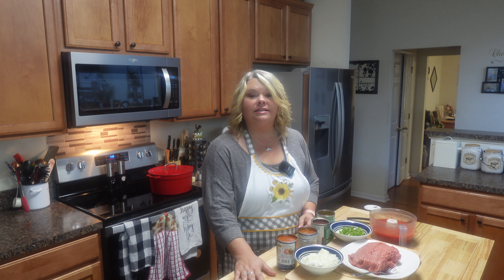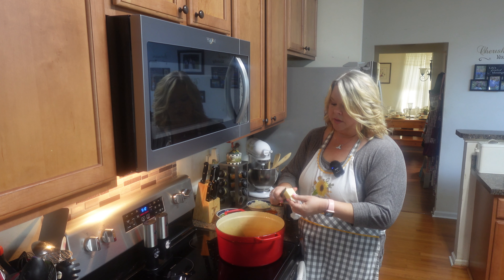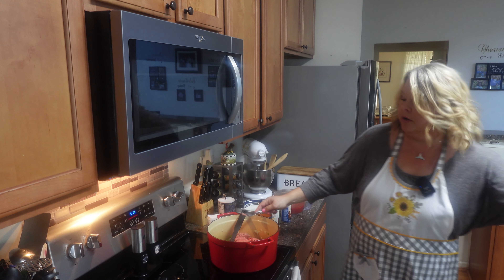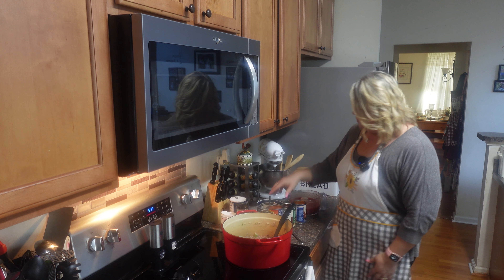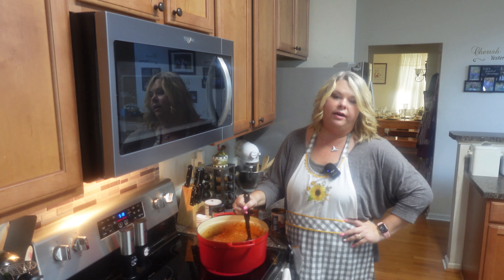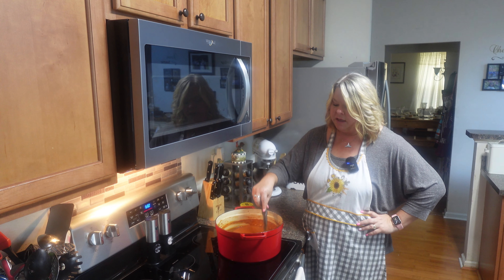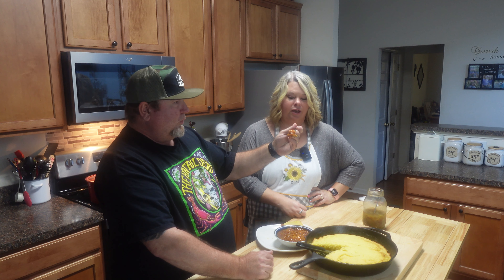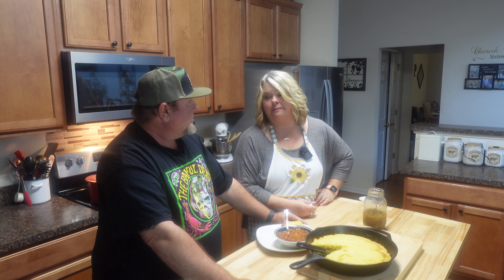Discover the Perfect Blend for Simply Delicious Chili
Looking for a delicious and satisfying chili recipe? Check out this recipe for simply delicious chili! This chili is packed with flavor and will be sure to please.

Chili is a popular dish and can be made in a variety of ways. This recipe for simply delicious chili is a great way to prepare chili for a crowd. Not only is this recipe delicious, but it's also easy to make. Give this chili a try today and see for yourself why it's so popular!

Today's video is just an amazing recipe for simple tasty chili. It is easy to make and a simple recipe to follow. I hope you'll give this one a try and enjoy the video.

Gigi’s Awesome Chili

1 ½ pounds of hamburger
1 chopped onion
½ bell pepper
Garlic (or garlic powder)
Salt, Pepper, Onion Powder, Accent
2 packs of chili seasoning
28 oz can of crushed tomatoes
1 can of chili med beans
1 can red pinto beans
1 can pork n beans
3 oz of tomato paste
Jalapeno peppers (optional)
¼ cup water for meat

Brown hamburger meat with ¼ cup of water stirring to make meat smooth, no water is needed for bigger chunks of beef, season meat with salt, pepper, garlic powder, onion powder, accent, add chopped onions, fresh garlic (opt) and bell pepper cooking meat until brown. Add tomatoes, beans, jalapenos and 2 packs of chili seasoning, let simmer stirring frequently, adding tomato paste to thicken. You can add a touch of sugar if you like it a little sweet.  Great with cornbread.